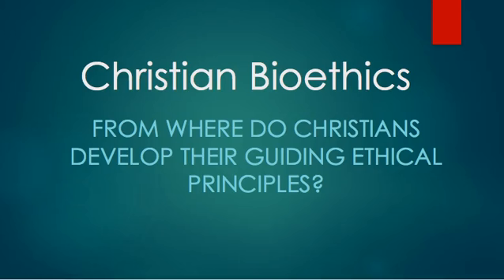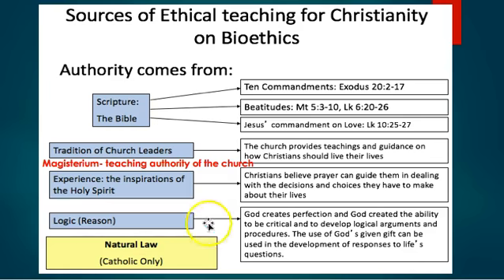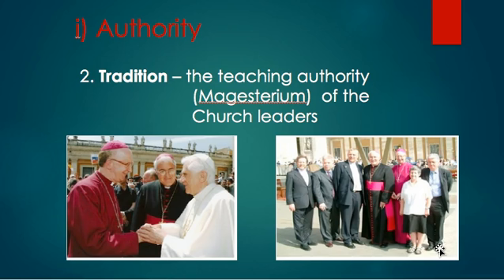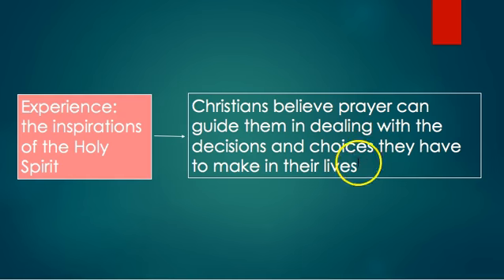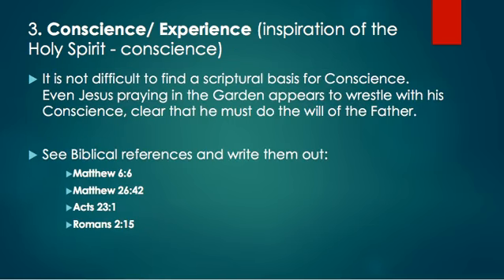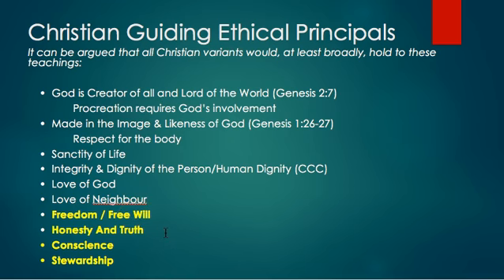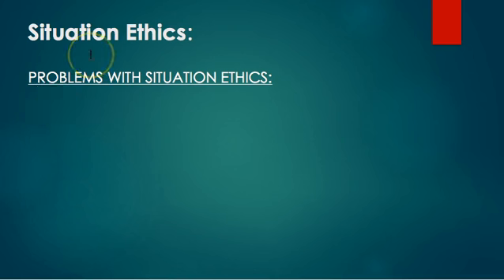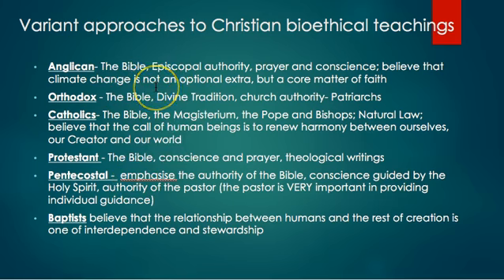4. The Magisterium + Experience + Logic as Authoritative Sources and Situational Ethics